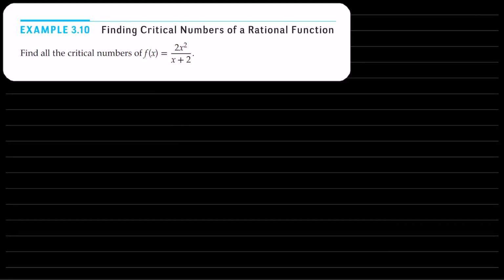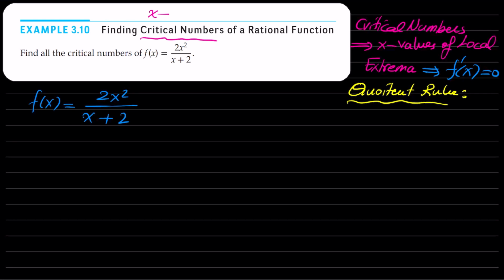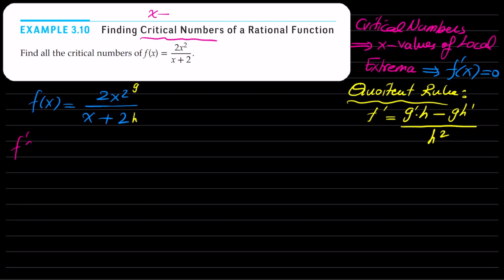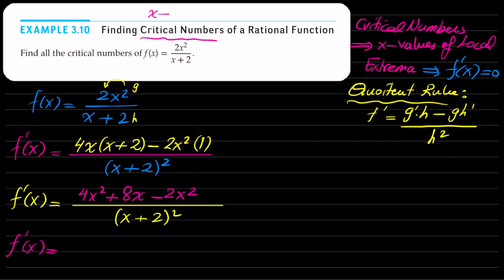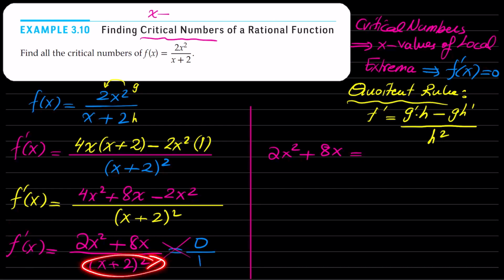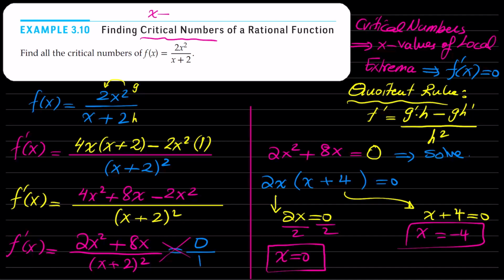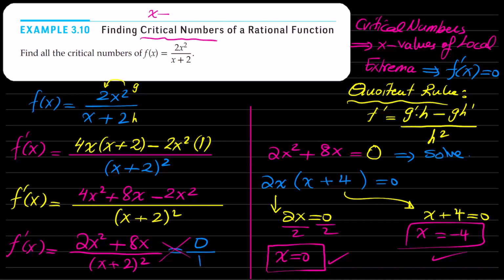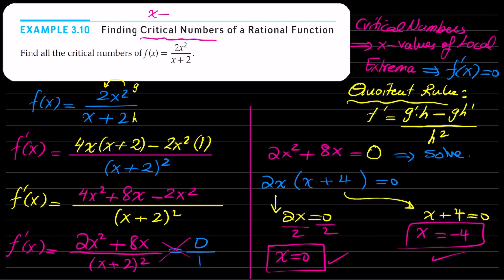Finding Critical Numbers of a Rational Function - Year 12 Advanced UAE.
Finding Critical Numbers of a Rational Function - Maximum and Minimum Values - Year 12 Advanced UAE.

القيم العظمى والصغرى لطلاب الصف الثاني عشر المتقدم - المنهج الوزاري

Fanar Education

منصة فنار التعليمية

شرح مبسط وواضح وحل مئات الاسئلة خطوط بخطوة بالفيديو

من الصف الثامن ولغاية الصف الثاني عشر المتقدم والعام

بأشتراك واحد للفصل الدراسي كاملاً

Fanar Educational Platform is an innovative and engaging online learning platform that is dedicated to providing better access to science lessons for school students in the United Arab Emirates. Our goal is to break down barriers to obtaining a higher-quality education by selecting experienced teachers and using a simplified yet effective teaching method.